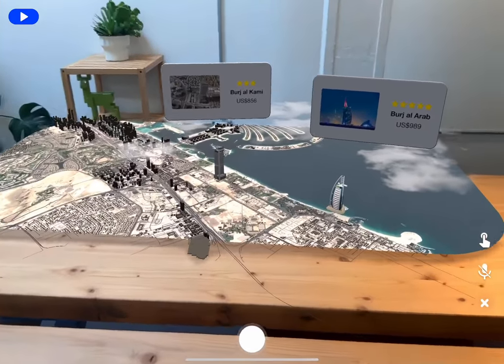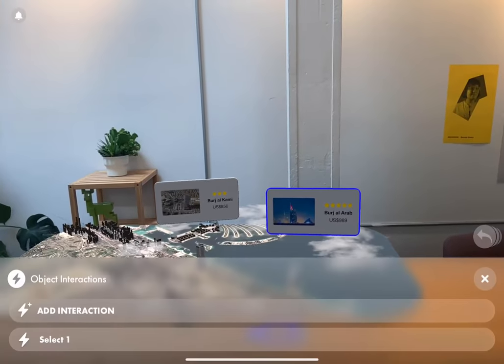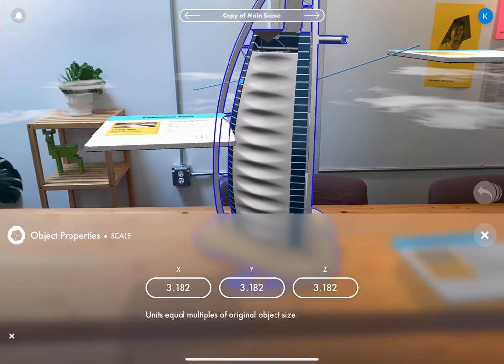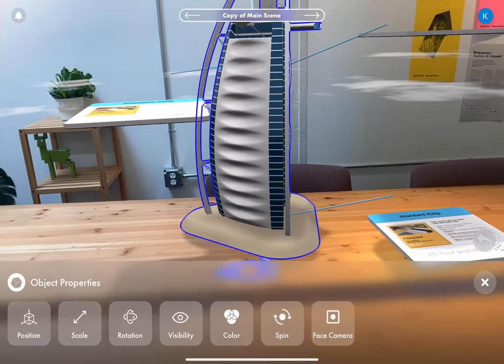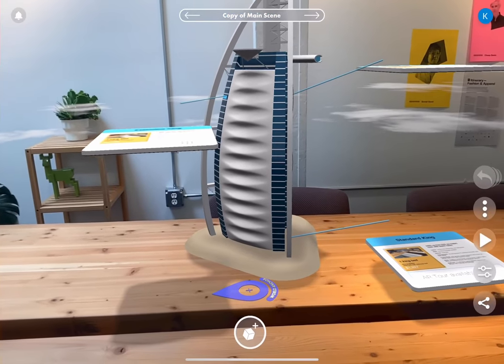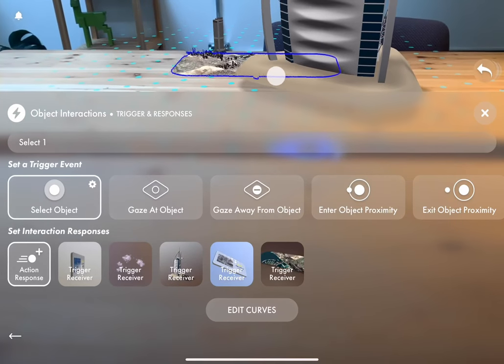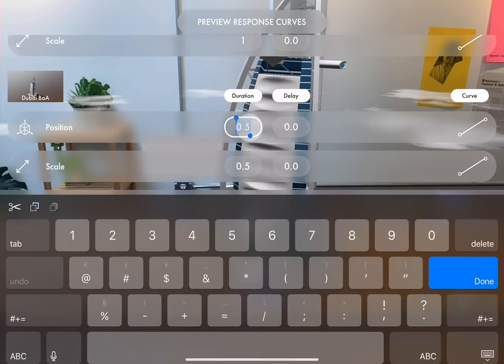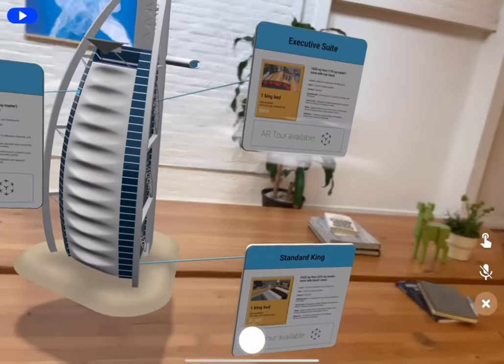How to Make AR Animations & Scene Transitions in Torch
Using our embedded AR Hotel Reservations app as an example, this tutorial will show you how to build animations that react to user choices and seamlessly transition them through our app scenes using Torch’s interactions system.

You’ll learn how to use interaction triggers and responses to move and scale 3D objects, how to link scenes for seamless transitions, and how to build complex interactions from simple components and patterns. We’ll use a Select Object trigger to make our selected hotel grow bigger while the map and other extra details shrink and disappear from view. Additionally, you’ll understand how a scene change in the background can deliver the viewer into a fresh scene with new interactive elements.

To follow along with these instructions, the first thing you need to do is download the most recent version of Torch AR.

Got it? Great, now let's get started. Tap the power of AR